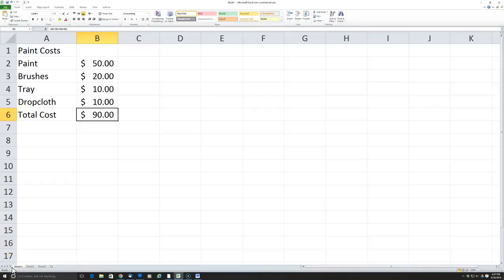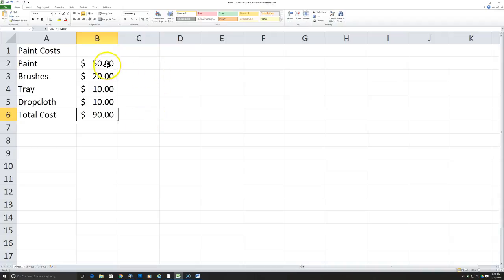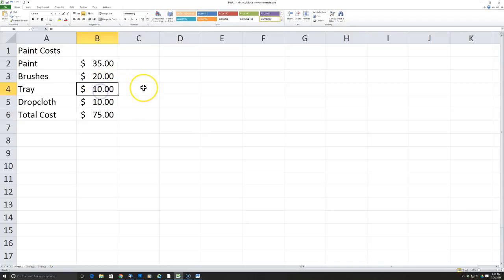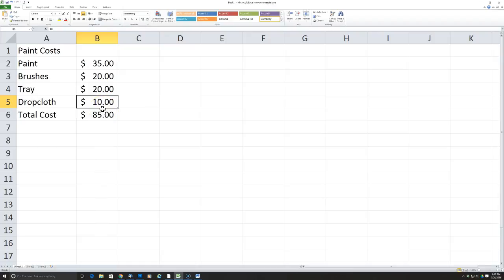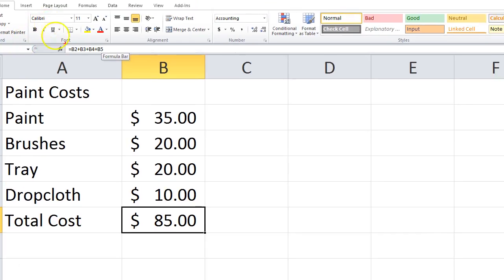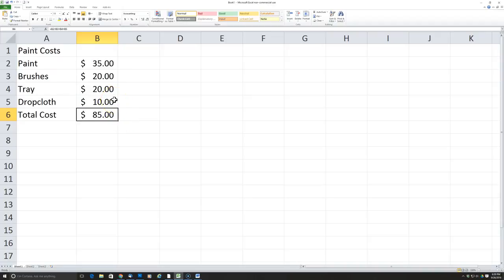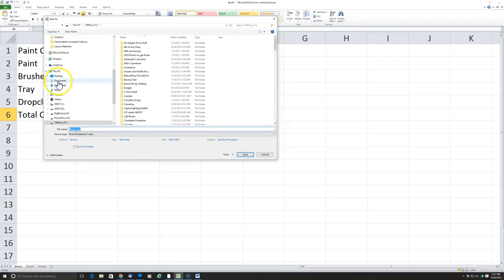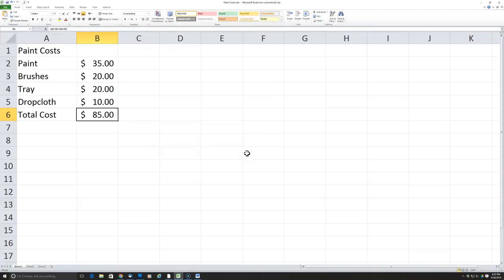Creating a Spreadsheet Part 3